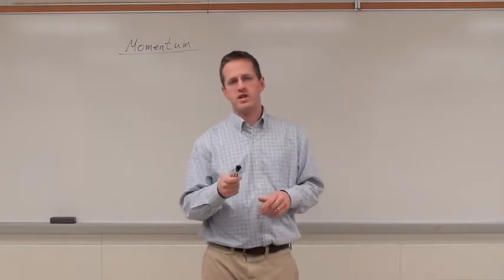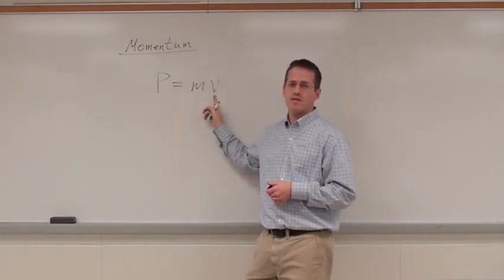Momentum Intro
Make sure you're taking notes!